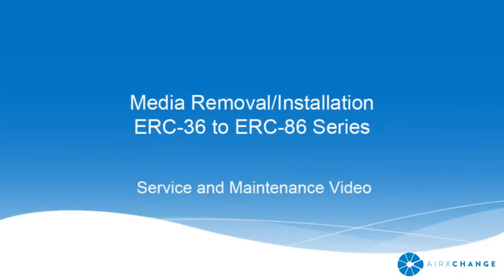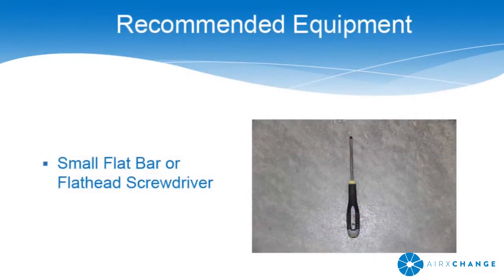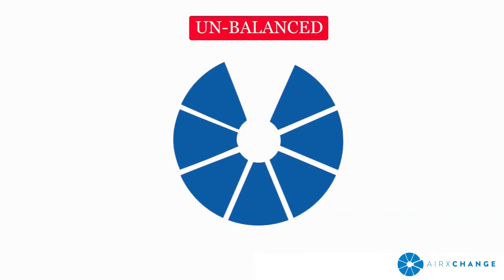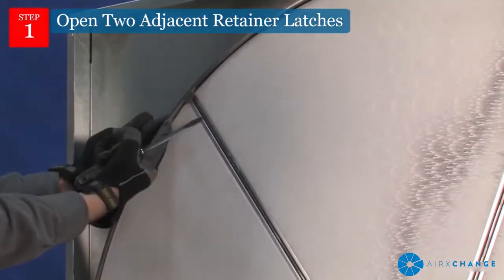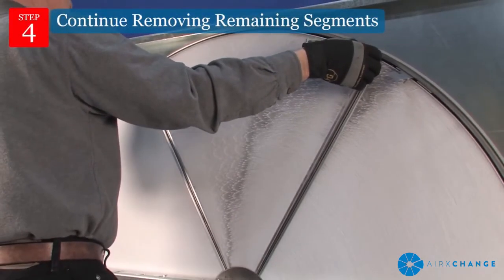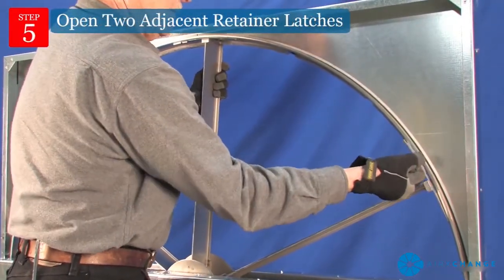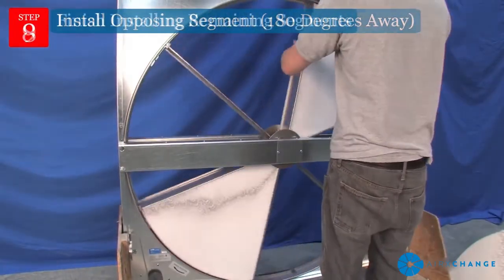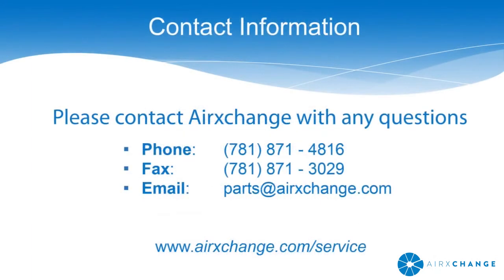Remove Install Airxchange Media Segments ERC 36 86